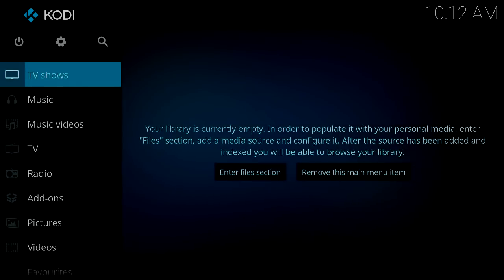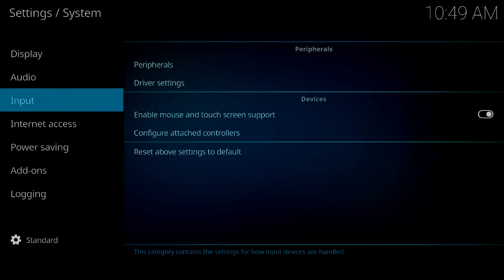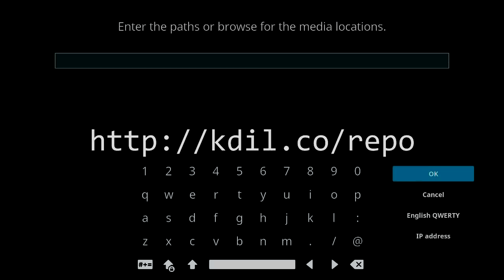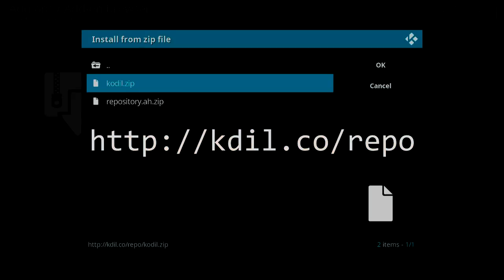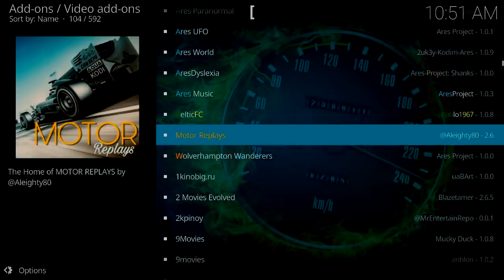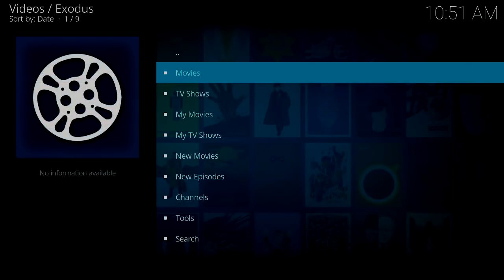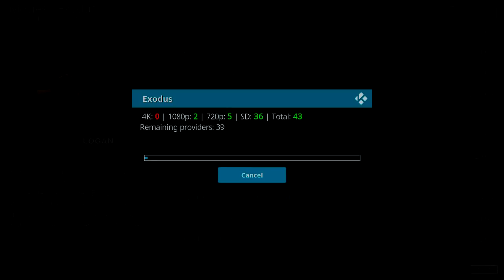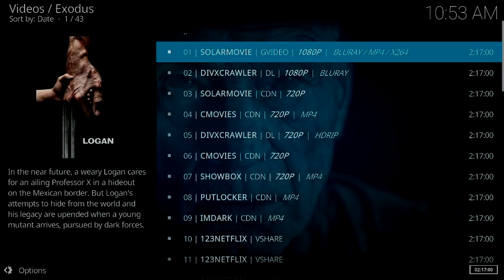KODI ON XBOX ONE S - DECEMBER 2017 2018* HOW TO GET KODI 18 ON XBOX FREE MOVIES TV SHOWS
The Updated version from my previous video,
this is a Kodi 18 Build on how you can stream movies and shows on your xbox one.

How to watch Free Movies and TV on Your Xbox One - Kodi 18 App
KODI APP ON THE XBOX 1 !!! KODI ON THE XBOX ONE S !!! 2017!!

Watch Free Movies & TV Shows on XBOX ONE - KODI APP ON XBOX ONE ?